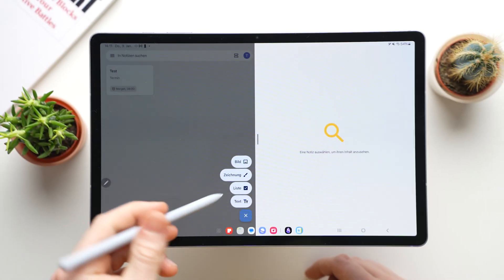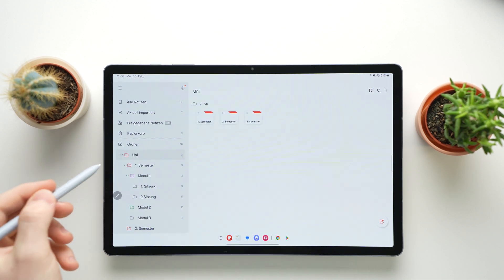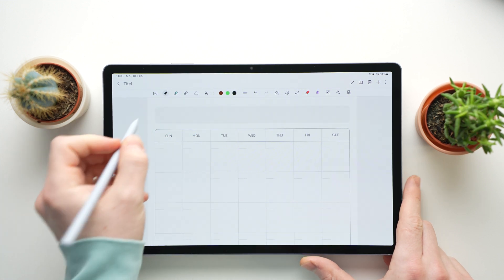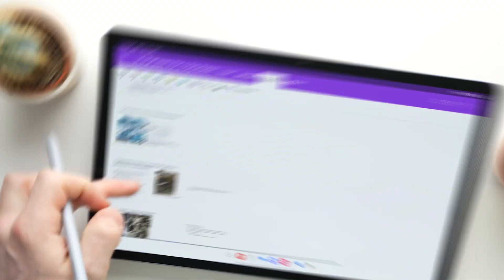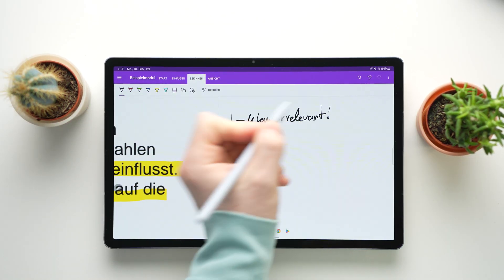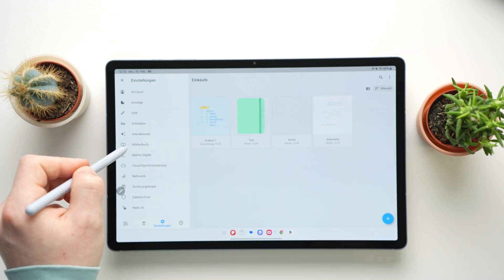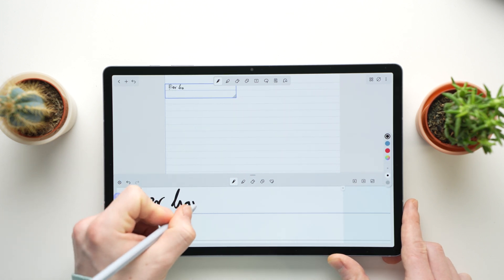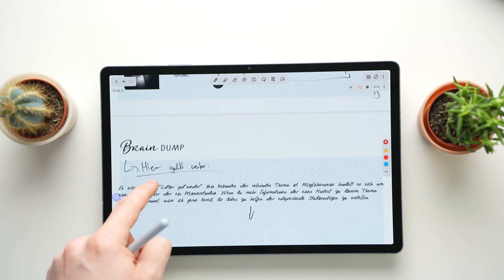Top 4 Best Note-Taking Apps For Android (13 Failed)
Looking for the best note-taking apps for Android in 2025? In this video, we compare the top options like Samsung Notes, OneNote, and Noteshelf 3, and explore powerful handwriting-to-text tools like Nebo. Whether you prefer handwritten notes, audio notes, or syncing across devices, we’ve got you covered! Plus, we’ll share some useful tips for organizing your notes more effectively and integrating PDFs into your note-taking workflow.